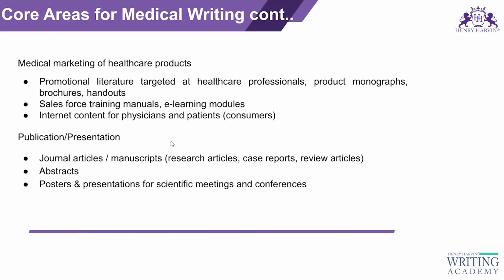What are Consumer Insights & Requirements? l Medical Writing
Embark on an enlightening journey into the core areas of Medical Writing, focusing on Consumer Insights & Requirements through Henry Harvin Education's specialized course. This comprehensive program is thoughtfully designed to provide you with a deep understanding of the crucial intersection between medical writing, consumer needs, and industry requirements.

🌐 **Course Overview:**
Join us on a transformative learning experience as we delve into the core areas of Medical Writing, specifically Consumer Insights & Requirements. Henry Harvin Education's course goes beyond theoretical explanations, offering practical insights and industry-relevant knowledge to elevate your proficiency in creating medical content that resonates with diverse audiences.

🔍 **Understanding the Crucial Intersection: Consumer Insights & Industry Requirements in Medical Writing:**

**1. Consumer-Centric Medical Writing:**
   - **Understanding the Audience:** Delve into the importance of understanding diverse audience segments in medical writing. Explore strategies for tailoring content to various demographics, ensuring clarity, accessibility, and engagement.

   - **Health Literacy Considerations:** Grasp the significance of health literacy in consumer-centric medical writing. Learn how to communicate complex medical information in a manner that is easily understood by individuals with varying levels of health literacy.

**2. Industry Compliance and Regulatory Standards:**
   - **Navigating Regulatory Guidelines:** Explore the essential role of industry compliance in medical writing. Understand the regulatory standards and guidelines that shape the creation of consumer-facing medical content.

   - **Adherence to Ethical Standards:** Grasp the ethical considerations in medical writing for consumers. Learn to balance the need for accurate and transparent information with ethical considerations, ensuring the well-being of the audience.

**3. Creating Patient-Centric Content:**
   - **Empowering Patients:** Explore strategies for creating patient-centric content that empowers individuals to make informed decisions about their health. Understand how to provide information that fosters patient autonomy and active participation in healthcare decisions.

   - **Patient Support Materials:** Delve into the creation of patient support materials, including brochures, guides, and online resources. Learn to address patient concerns, answer common questions, and provide support throughout the healthcare journey.

**4. Communicating Treatment Options and Procedures:**
   - **Clarity in Treatment Information:** Grasp the importance of clear communication when presenting treatment options and medical procedures. Learn to navigate complex medical details, presenting information in a manner that supports informed decision-making.

   - **Visual Aids and Illustrations:** Explore the effective use of visual aids and illustrations to enhance understanding. Understand how visual elements contribute to the clarity and accessibility of information related to medical treatments and procedures.

**5. Industry Trends and Innovation:**
   - **Staying Updated:** Stay abreast of industry trends and innovations in medical writing. Explore how emerging technologies and communication strategies influence the creation of consumer-centric medical content.

   - **Incorporating Technological Advances:** Understand the role of technology in enhancing the accessibility and engagement of medical content. Explore innovative approaches to leverage technology for better consumer interactions.

**Certification for Consumer-Centric Excellence:**
Upon successful completion of the course, receive a prestigious certification from Henry Harvin Education. This certification attests to your expertise in Consumer Insights & Requirements in Medical Writing, positioning you as a valuable asset in the field of healthcare communication.

This course is tailored for medical writers, healthcare professionals, communicators, and individuals seeking to enhance their skills in creating consumer-centric medical content. Whether you're a beginner or an experienced professional, our program caters to various skill levels.

Henry Harvin Education invites you to take the first step towards mastering Consumer Insights & Requirements in Medical Writing. Enroll in our specialized course today and unlock the expertise needed to excel in the dynamic and people-focused landscape of healthcare communication.